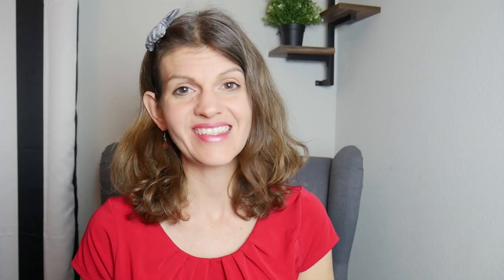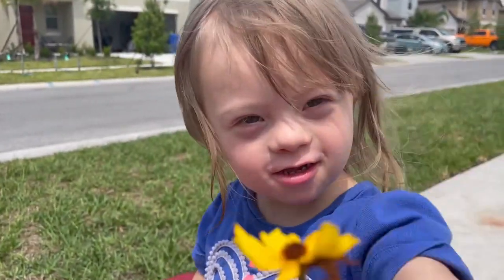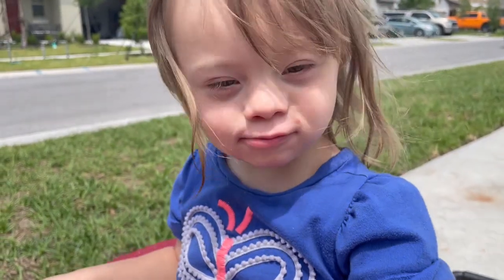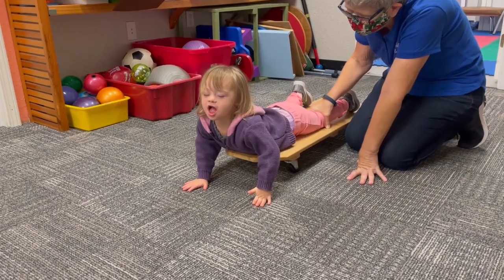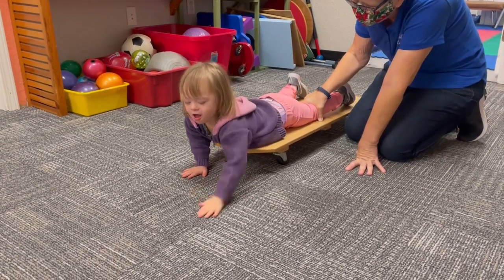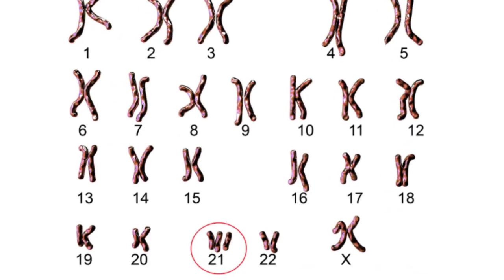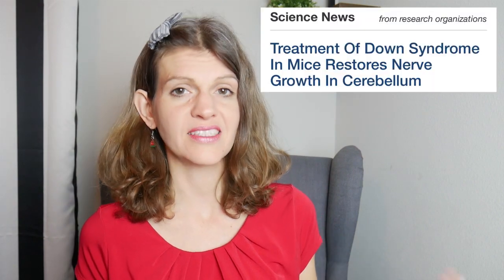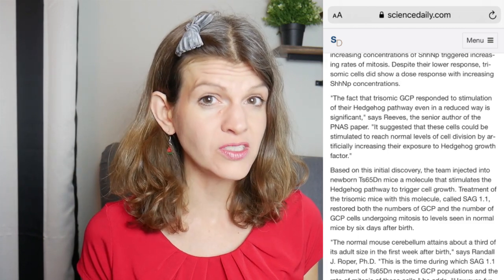HOW TO CURE DOWN SYNDROME? Can this be done?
How to Cure Down Syndrome?

Is it possible? Are scientist really looking to find a cure? Can you cure Down Syndrome during Pregnancy? Should we really be looking?

I will answer these questions and more including:
THE SONIC HEDGEHOG PATHWAY